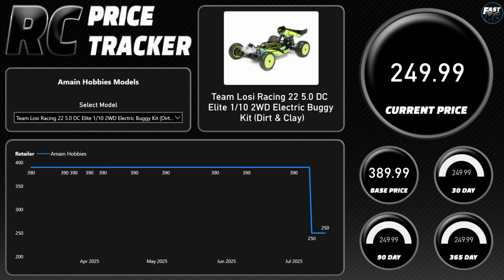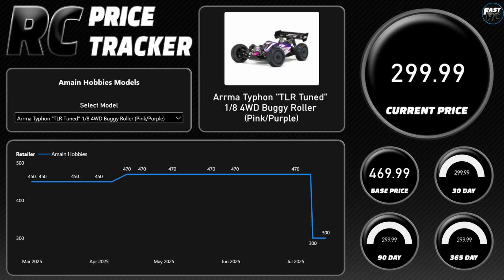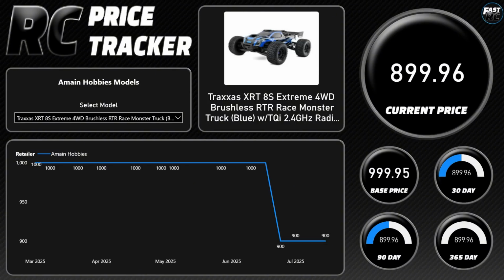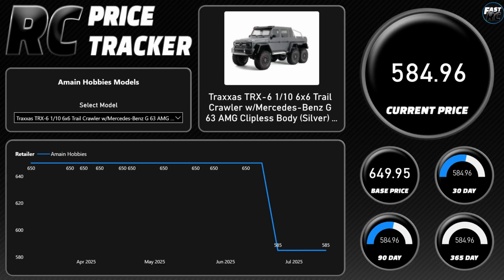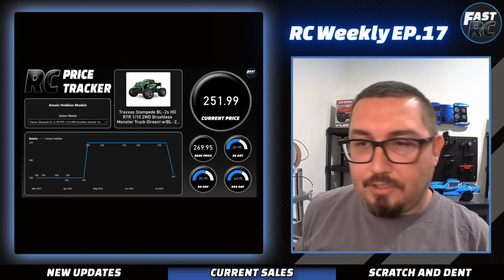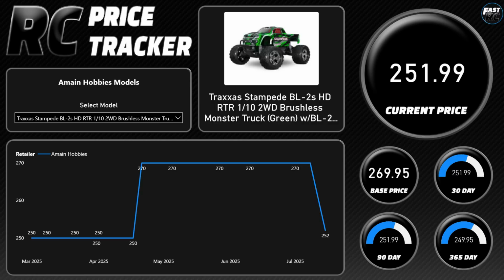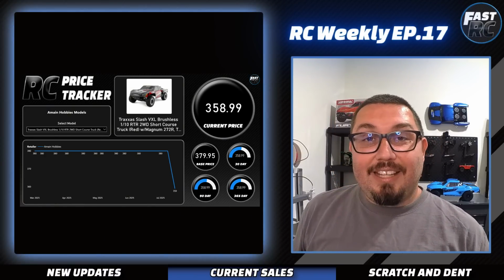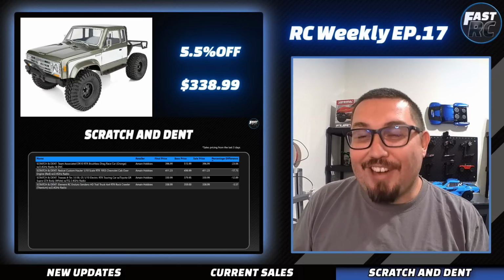RC Weekly ep17: New Arrma Gorgon Update & Typhon 6s TLR Sale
Video for the week of 7/14/25

Welcome to RC Weekly Update episode #17! In this episode we will discuss new products from Arrma, Axial, HPI, Redcat, Jconcepts, Horizon Sales, Traxxas Summer Sales, and much more!

Chapters:
Intro 00:00
Arrma Gorgon Refresh: 00:17
Axial SCX24 Toyota: 01:36
Redcat Accent 18: 03:00
TA RC10 Masami: 03:36
HPI Bronco: 03:55
Rapid Fire Updates: 04:42
Christmas in July Sale: 05:32
Traxxas Summer Sale: 08:43
Scratch and Dent: 13:02